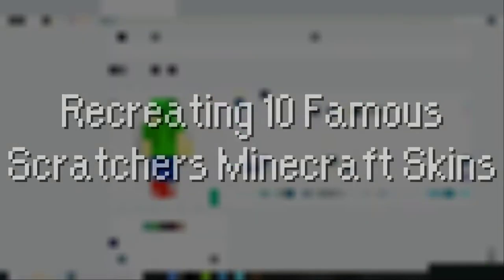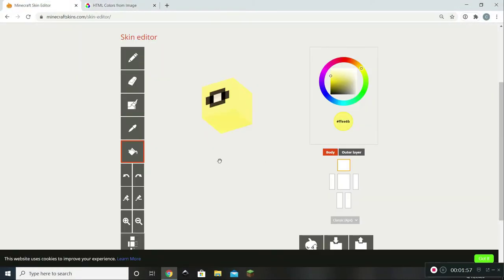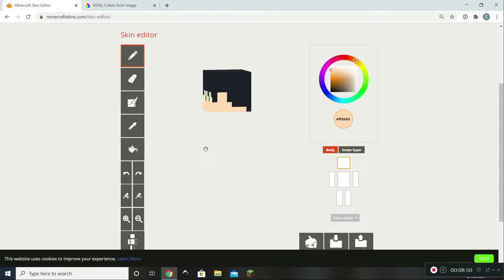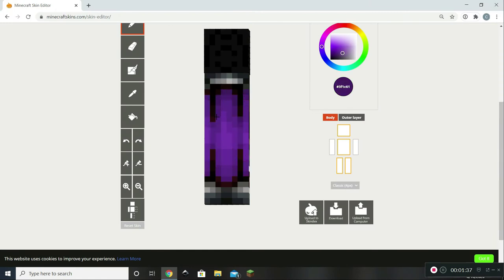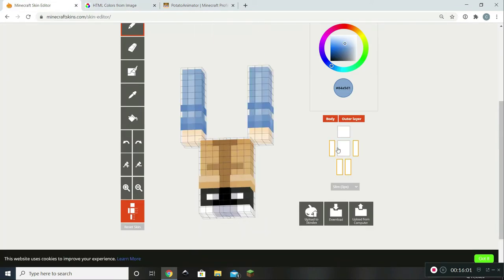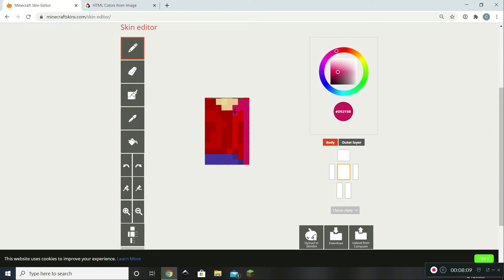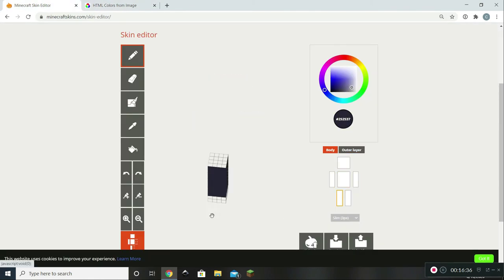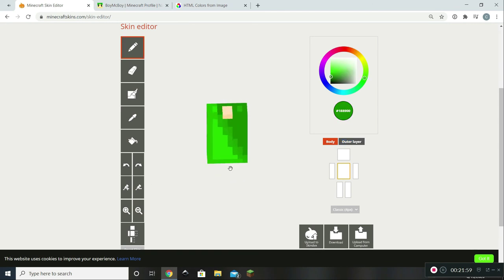Recreating Famous Scratchers Minecraft Skins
Today I recreated some Famous Scratchers Minecraft Skins, some of these included Huntedskelly, PotatoAnimator, Stormlordzeus, boymcboy, and more.

That was fun! Hope you enjoy today's video, it took well over 12 hours to make including making a scratch project for it, editing the video, and making the skins! Every subscriber counts, and each and ever one means A LOT to me! Anyways, have a nice rest of your day and I hope you enjoyed the video!

(Skins Sprite)

for the thumbnail poses

also let me into scratchcraft ;u; ?